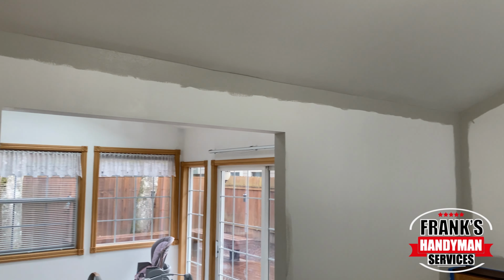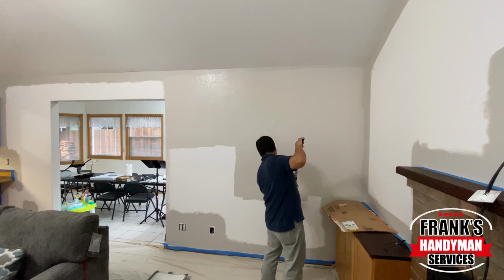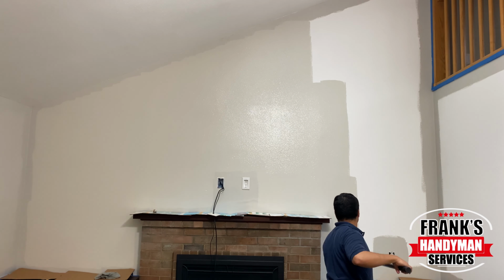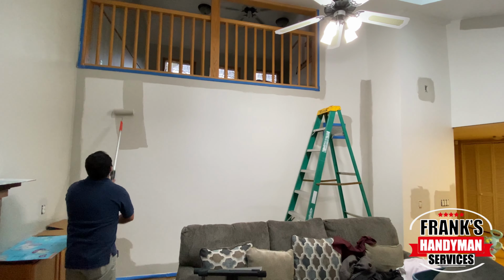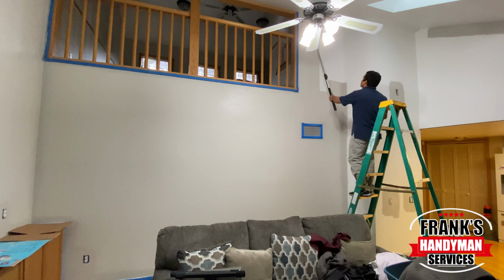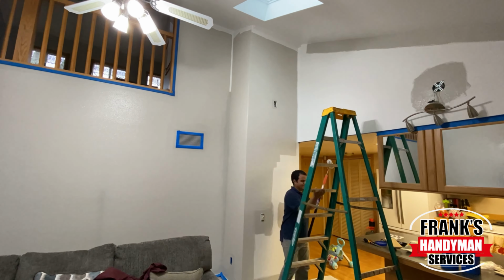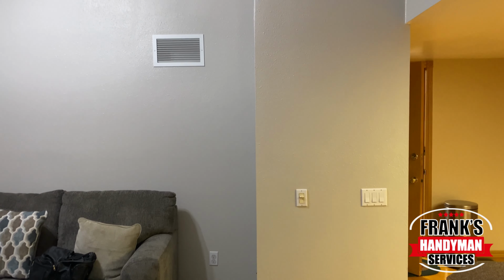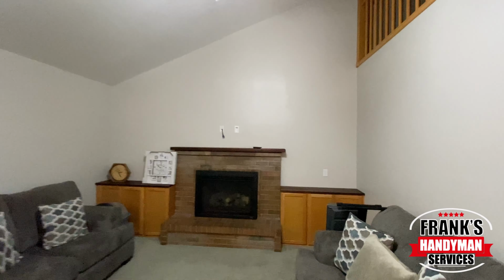How To Paint The Walls Of A Living Room Like A Professional Step by Step DIY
In this video we will show you How To Paint The Walls Like A Professional Step by Step DIY | How To Paint Walls With A Roller

Recording Gear Used In This Video👇🏽:
iPhone 12 Pro Max
DJI OM 4 - Handheld 3-Axis Smartphone Gimbal Stabilizer
RODE Wireless Go II
Shure MV88 Portable iOS Microphone
Ring Clamp Adapter for DJI OM4
Extension Rod for Gimbal
Portable Charger 36800mAh, Power Bank
Monsdle Travel Laptop Backpack Anti Theft

Chapters:
0:00 - Intro

We do handyman work and repairs in the Portland Oregon and Vancouver Washinton. We will beat any reasonable written estimates. The Frank's Handyman team will be happy to assist you with any project such as Tile, Flooring, Baseboard, Trim, Interior Paint, Exterior Paint, Installing Doors, Handyman Repair, Instal Toilet, Instal Ceiling Fan & Ceiling Lights, Decks Repairs, Deck Painting, Installing Wooden Steps, Deck Sealing, Fence Sealing, Storage Construction, Electrical Work, Plumbing, Shower Remodel, Landscaping, Maintenance, Roofing, Drywall Repair, y much more...

Our Services
Service Area
Portland, Beaverton, Tigard, Lake Oswego, West Linn, Hillsboro, Aloha, Forest Grove, Sherwood, Milwaukie, Gladstone, Molalla, Gresham, Happy Valley, Newberg, Estacada
Damascus, Woodburn, Wilsonville, Scappoose, Troutdale, Fairview, Washington County, Multnomah County, Clackamas County

Safety:
Due to factors beyond the control of Frank The Handyman - Do It Yourself, I cannot guarantee against improper use or unauthorized modifications of this information. Frank The Handyman - Do It Yourself assumes no liability for property damage or injury incurred as a result of any of the information contained in this video. Frank The Handyman - Do It Yourself recommends safe practices when working on machines and or with tools seen or implied in this video. Due to factors beyond the control of Frank The Handyman - Do It Yourself, no information contained in this video shall create any expressed or implied warranty or guarantee of any particular result. Any injury, damage, or loss that may result from improper use of these tools, equipment, or from the information contained in this video is the sole responsibility of the user and not Frank The Handyman - Do It Yourself.